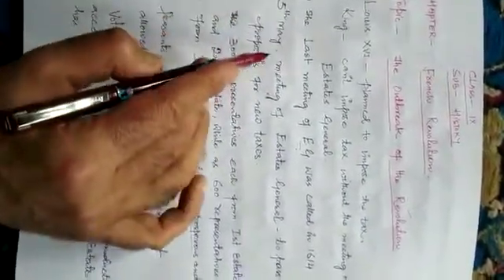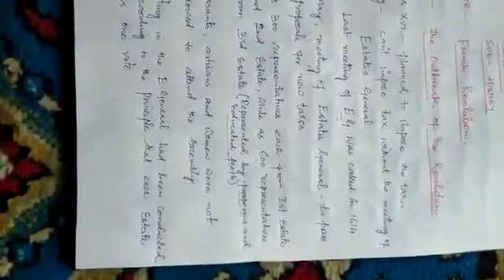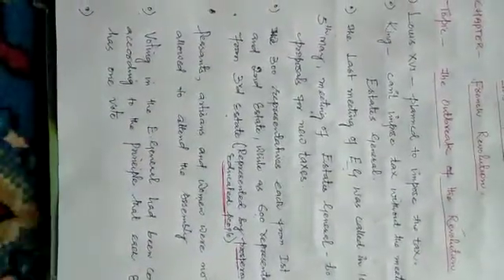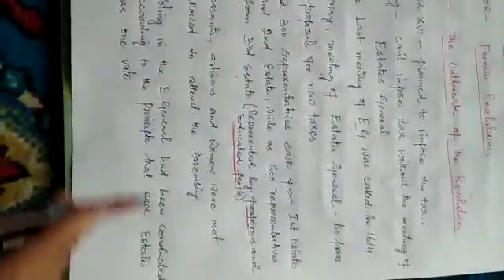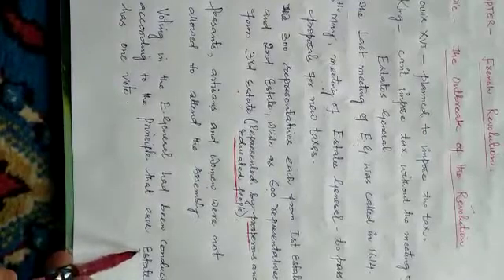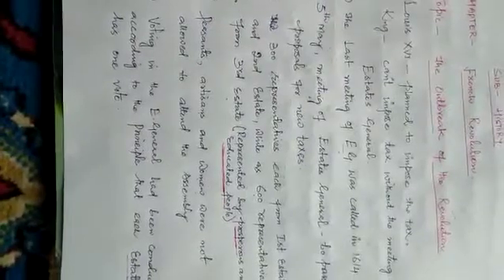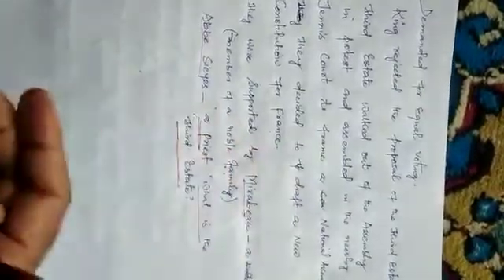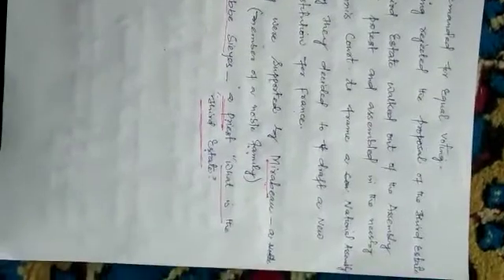CLASS 9 SUB HISTORY CHAPTER 1 PART 5